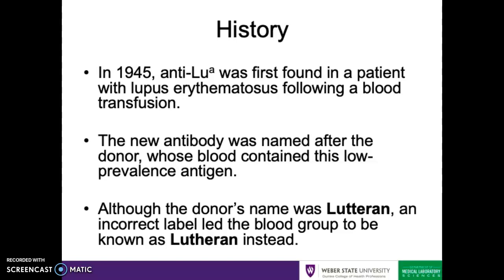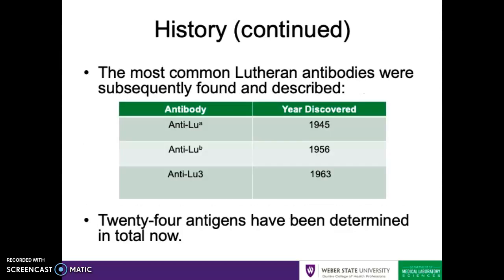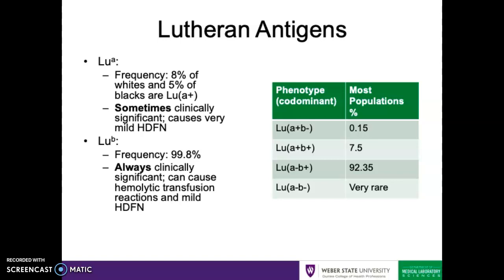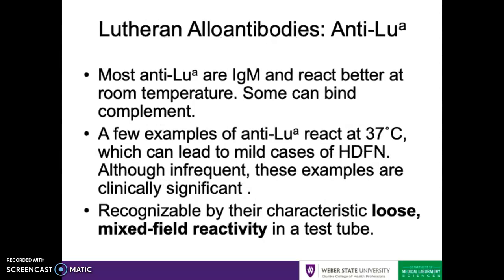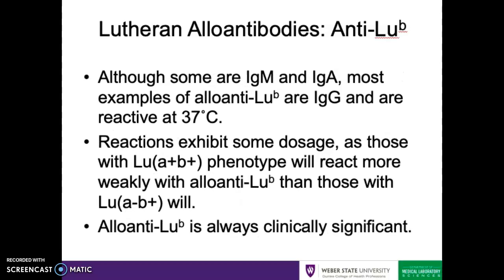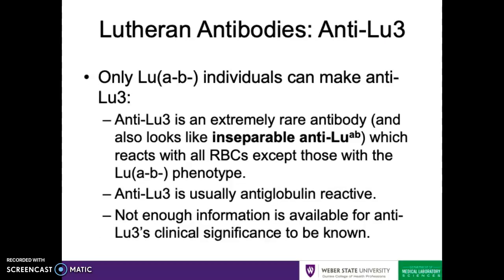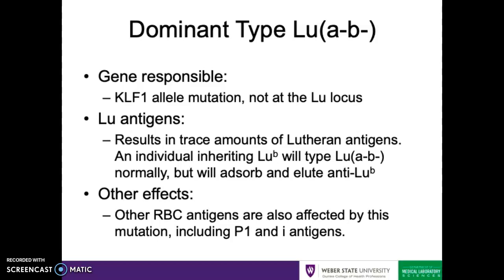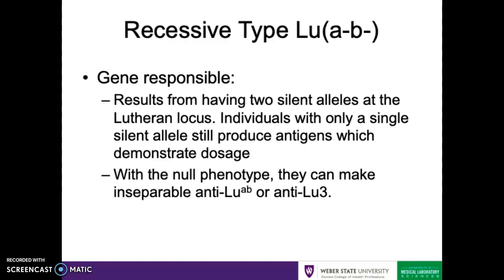Lutheran Blood Group part 2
Following Brian's presentation and completing the Lutheran Blood Group objectives